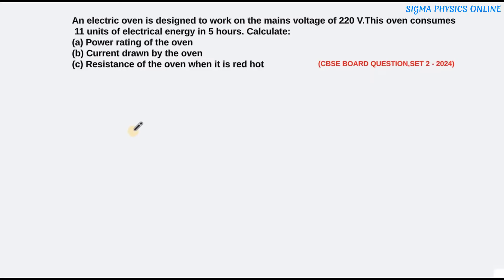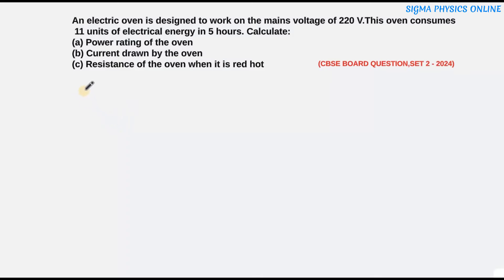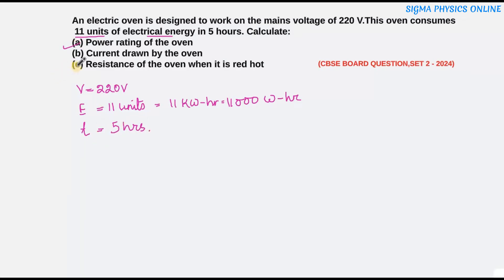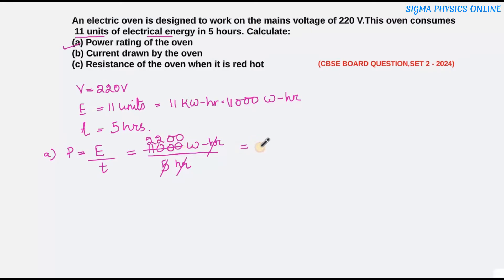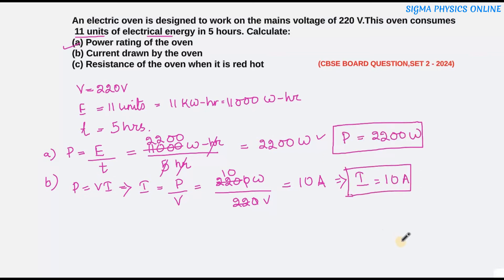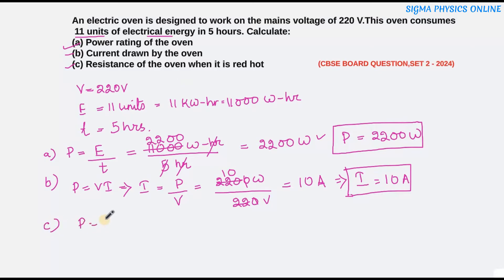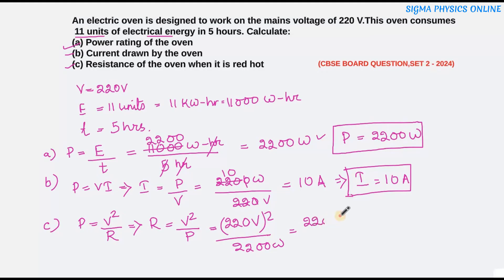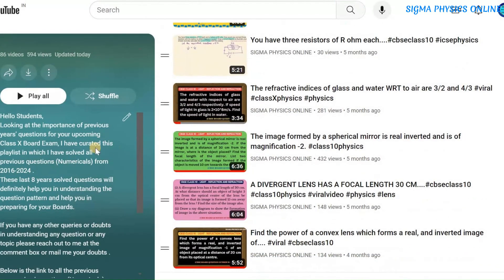An electric oven is designed to work on the mains ....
(CBSE BOARD QUESTION PAPER 2024 , SET 2)
An electric oven is designed to work on the mains voltage of 220 V. This oven consumes 11 units of electrical energy in 5 hours. Calculate:
(a) Power rating of the oven
(b) Current drawn by the oven

circuits
ohm's law
An electric oven is designed to work on the An electric oven os designed to work on the mains